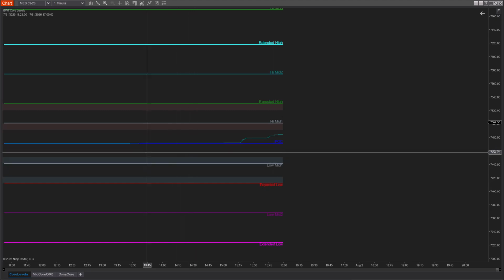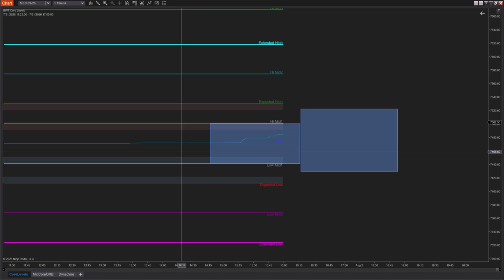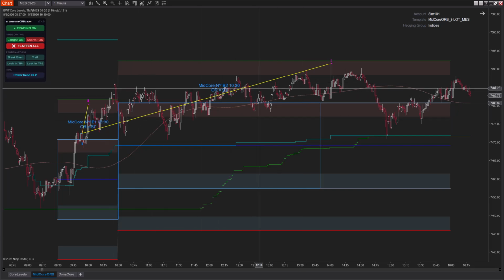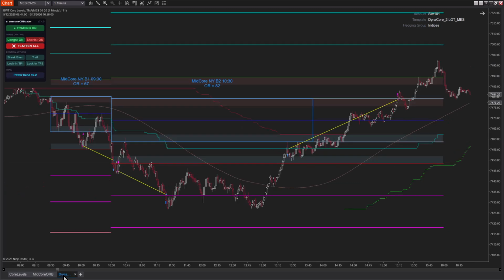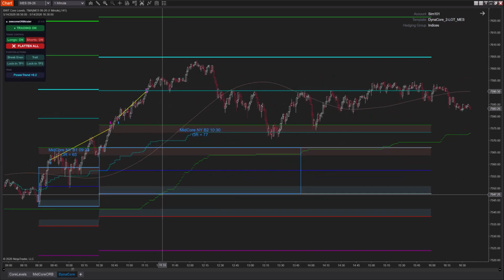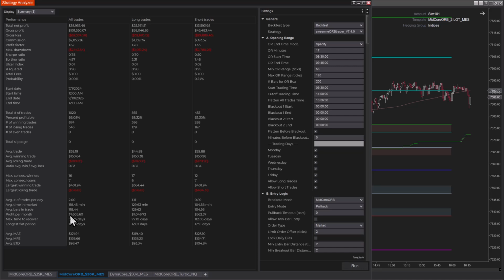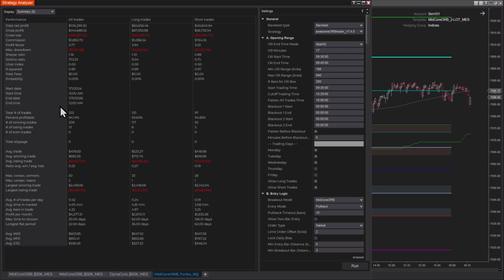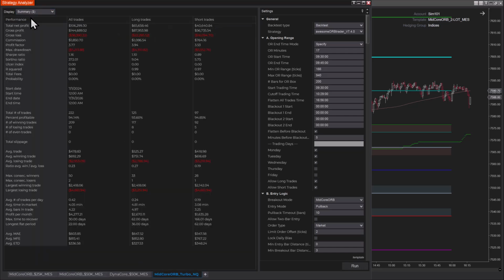Demo of BWT Core Levels & New awesomeORBtrader Breakout Modes: MidCoreORB & DyanCore.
This video will explain how the new awesomeORBtrader breakout modes work with the BTW Core Levels.